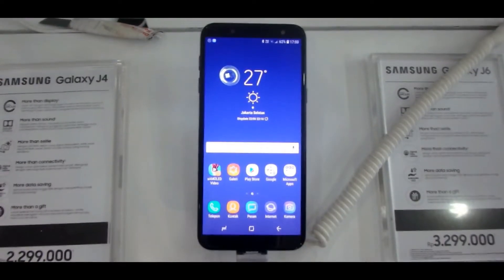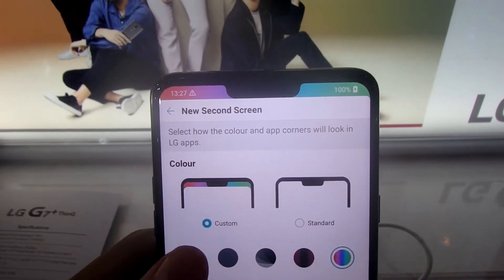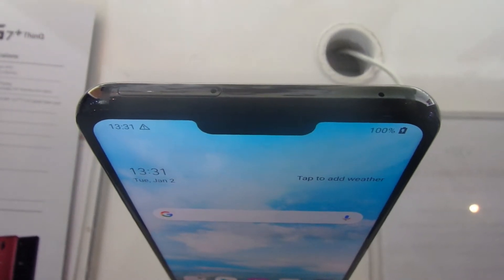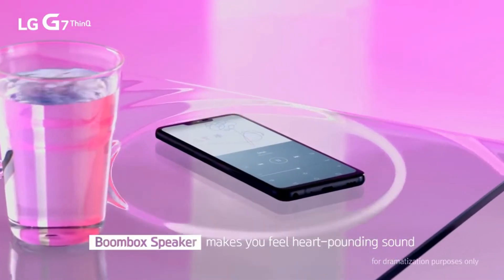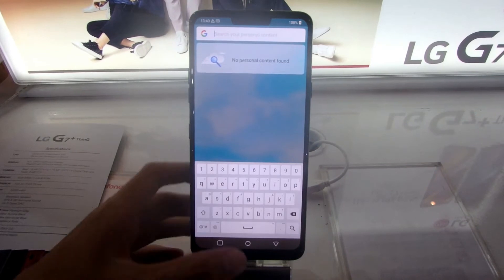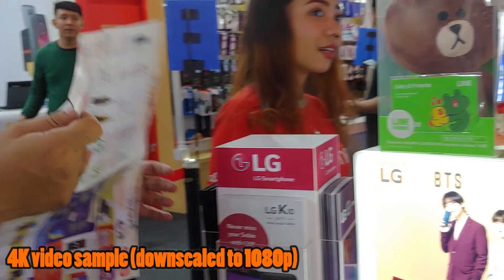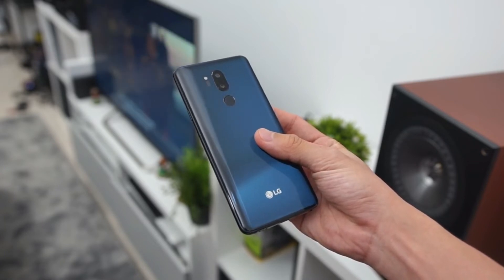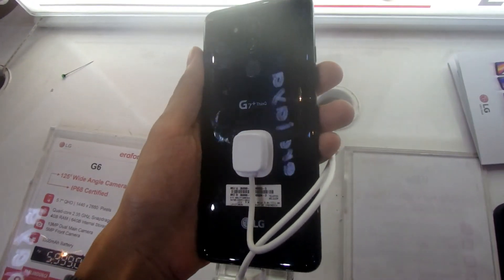Review LG G7 ThinQ (Indonesia)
Untuk melihat spesifikasi secara lengkap untuk LG G7 ThinQ ini, kunjungi website di

Assalamualaikum YouTube! Pada video hari ini, saya akan mereview LG G7 ThinQ, yang merupakan smartphone flagship LG di tahun 2018 dengan fitur AI. Penasaran, seperti apa fitur AI di LG G7 ThinQ ini? Tonton videonya sampai habis. Rival dari LG G7 ThinQ adalah Samsung Galaxy S9 Plus, Huawei P20 Pro, Asus ZenFone 5Z, dan Apple iPhone 10.

Anda minat LG G7 ThinQ ini? Silahkan beli via online disini